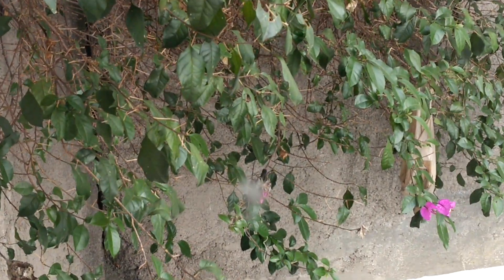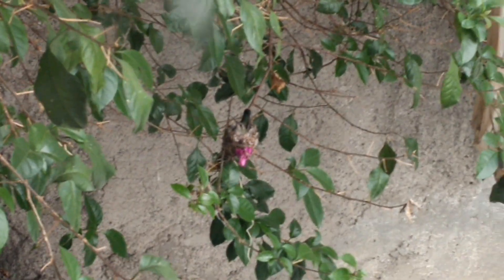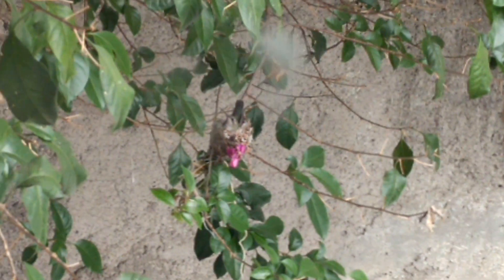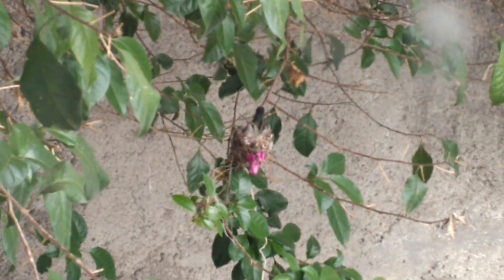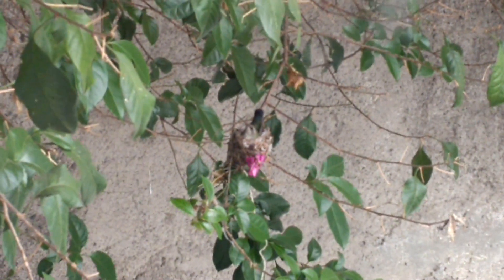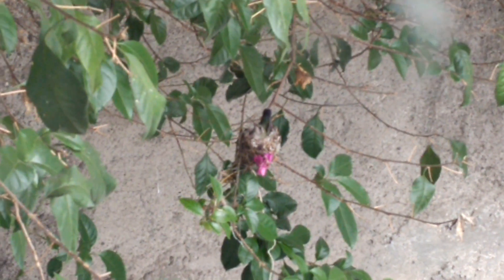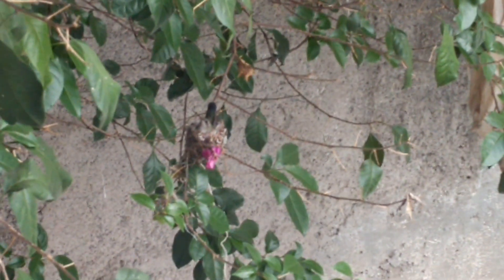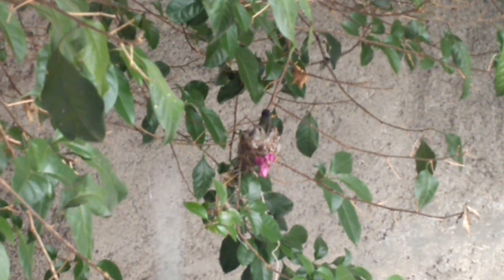Mexican Jicuri Drum, Hummingbird